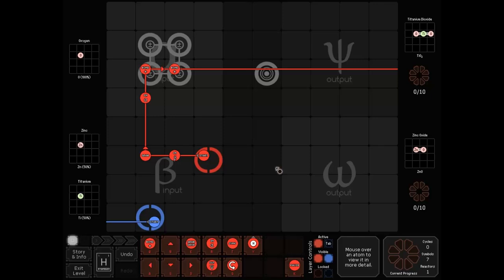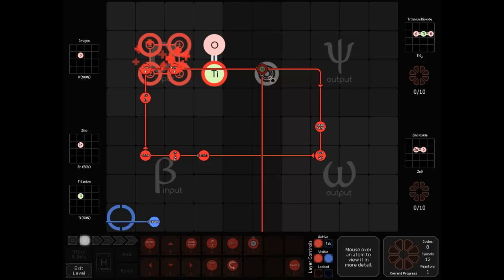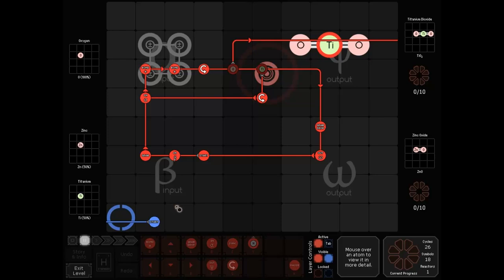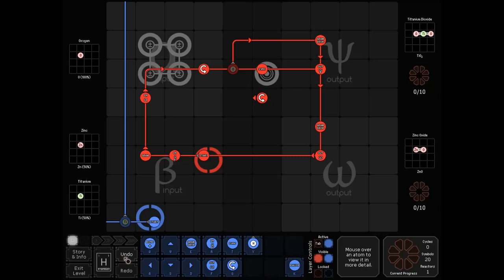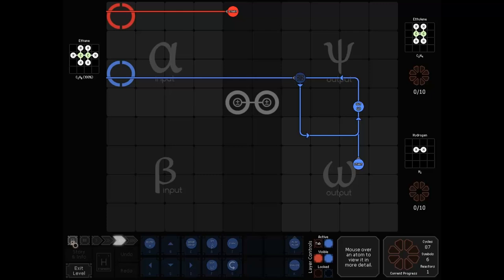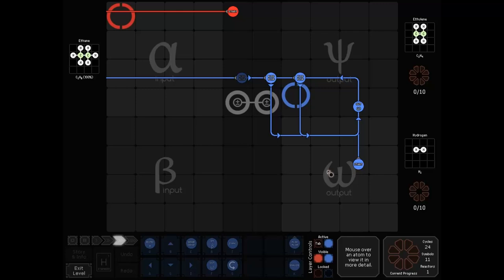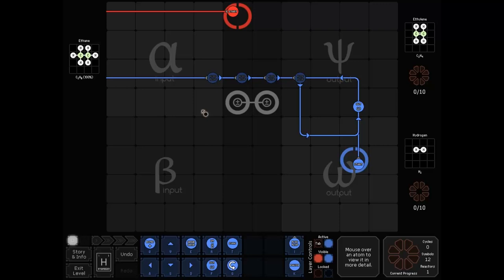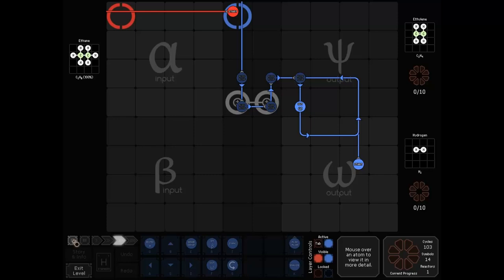SpaceChem - Sensors and Flip Flops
Tutorial video for sensors and flip-flops.